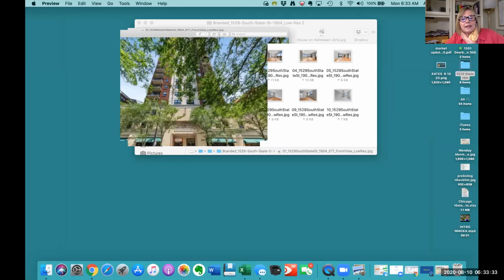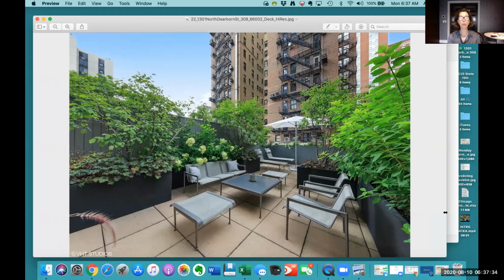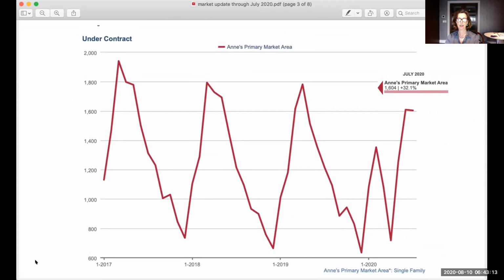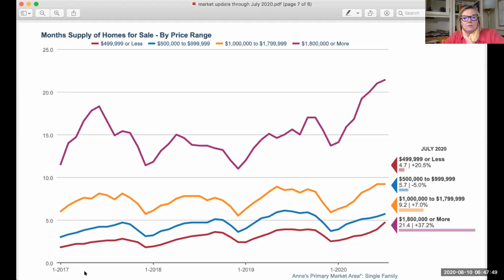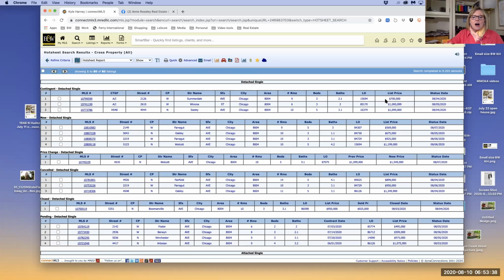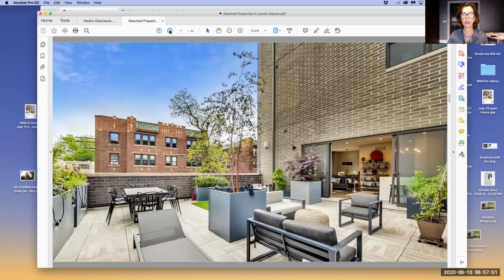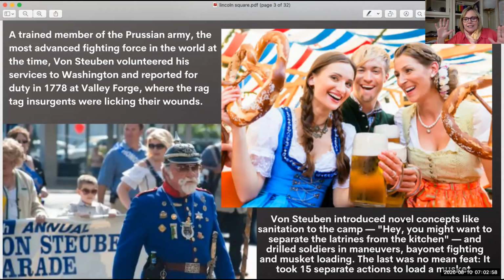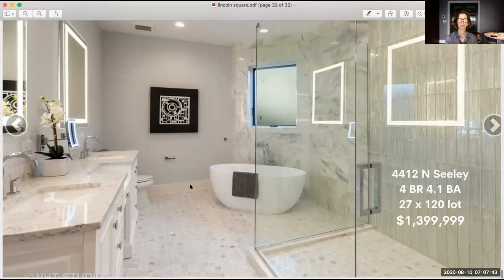Chicago Housing Market Update- Real Estate News- Anne Rossley, Chicago, Illinois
Chicago Real Estate Weekly Morning show - Anne Rossley, Kyle Harvey (Baird & Warner) talking market data, neighborhoods, tips for buyers and sellers, and giving the scoop on what's really happening in the market.

This week:
New Listings
Lincoln Square- single family homes, condos, at various price points and info about the neighborhood - amenities, housing stock, price points, etc

Watch weekly on Monday mornings at 6:30 am LIVE -- @AnneRossleyRealEstate on Facebook